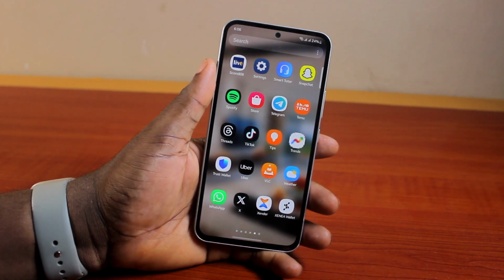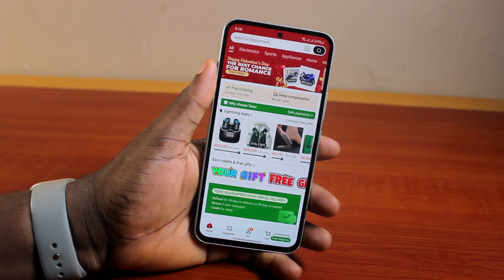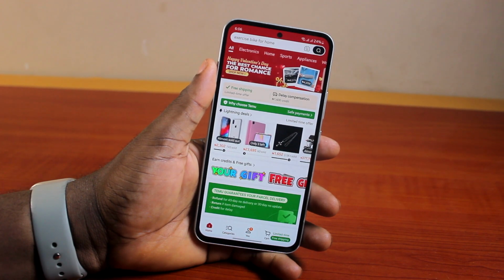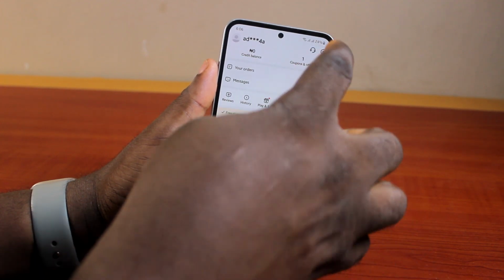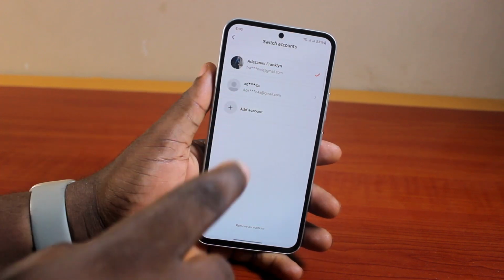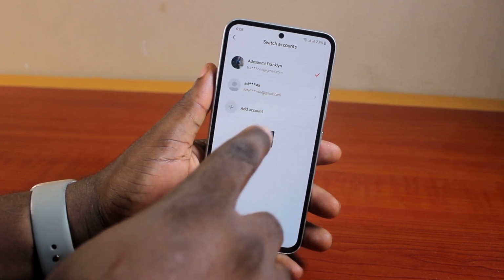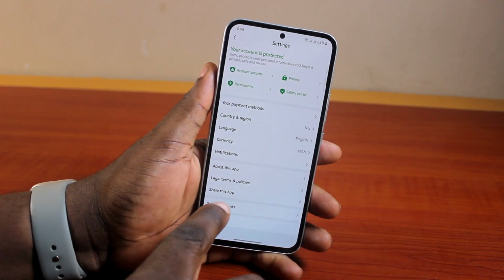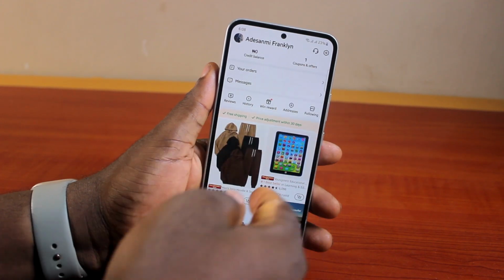How to Switch Temu Account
This tutorial will guide you through how to change or switch accounts on the Temu app.

Cheap iPhone
Cheap Samsung Phone
Cheap Apple Watch
Cheap Digital Camera
Cheap YouTube Microphone
Cheap MicroSD Card